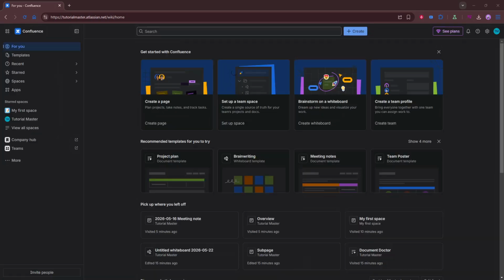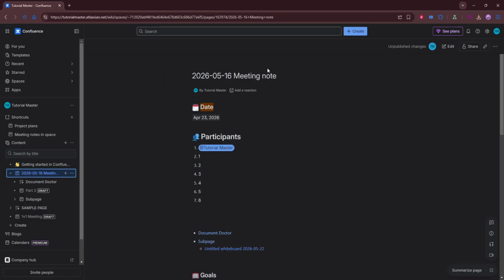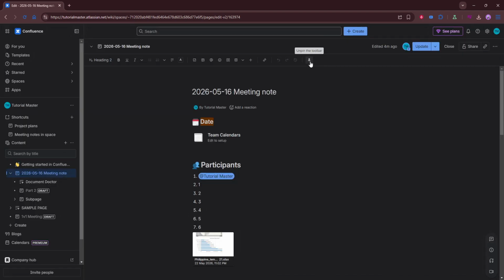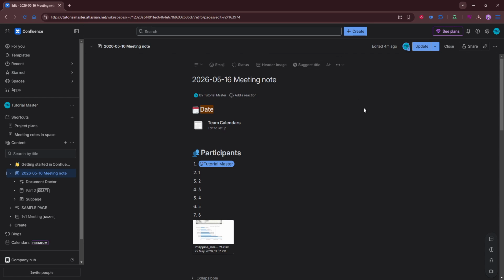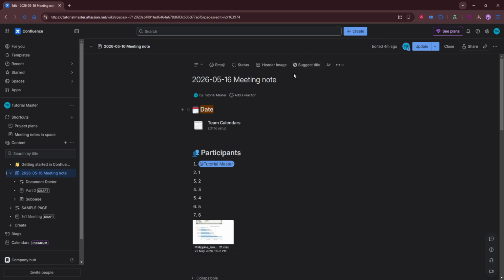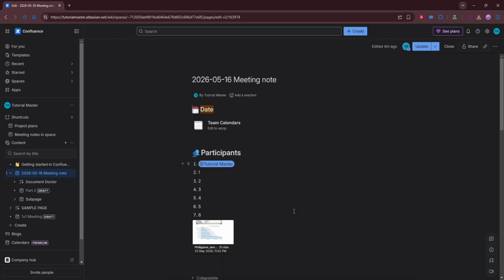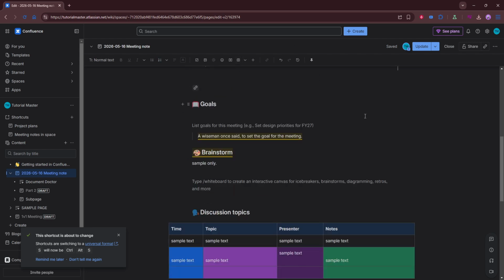How To Pin Toolbar In Confluence [How To Guide 2026]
In today's video we cover How To Pin Toolbar In Confluence [How To Guide 2026]

confluence how to, how to trade pin bar?, how to trade pin bars, confluence software guide, confluence beginners guide, how to find pin bar candle?, how to use volume in trading, how to make money in the stock market, how to trade inside bars, pin bar trading strategy 2026, pin bar in forex, how to identify market reversals, how to trade fibonacci retracement, how to trade price rejection, how to trade macd divergence, how to trade fib retracement, what is pin bar in trading, how to enable developer options oppo